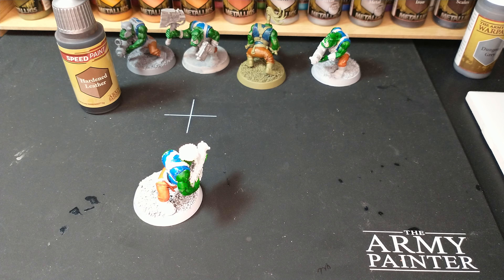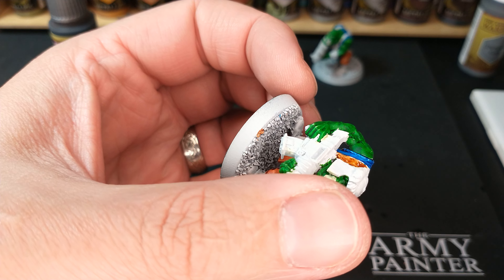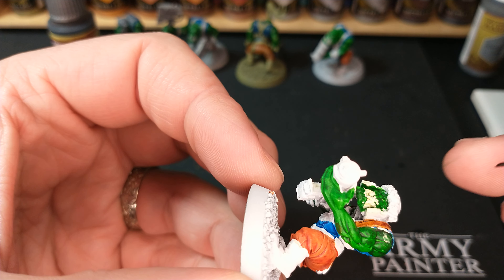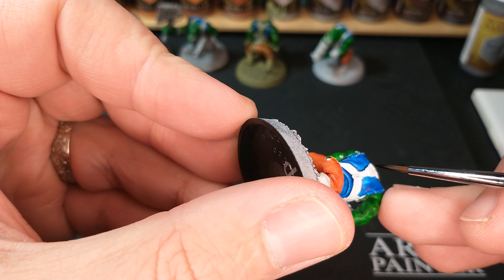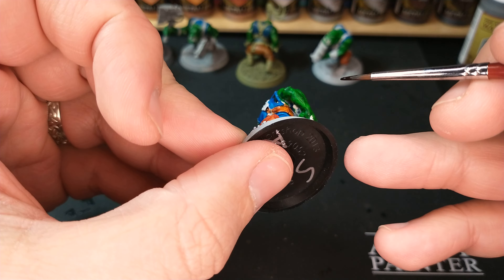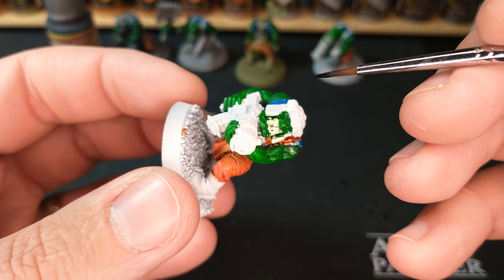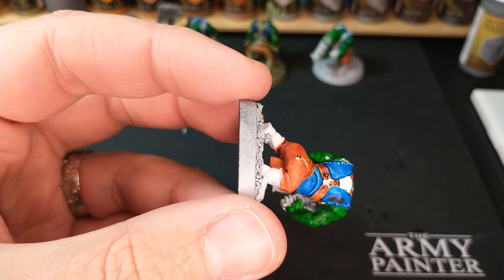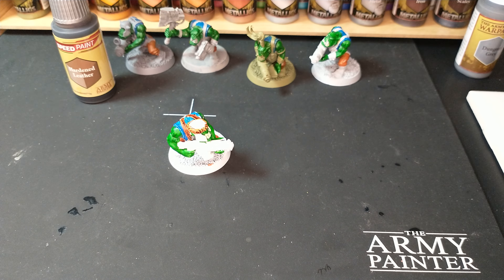Step 4: Leather - The Army Painter SpeedPaint Ork Boy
Now we add the leather brown color to our orks.

The Army Painter SpeedPaint:
Hardened Leather